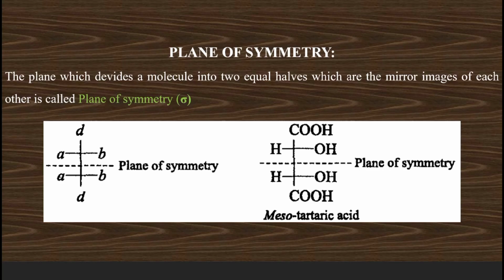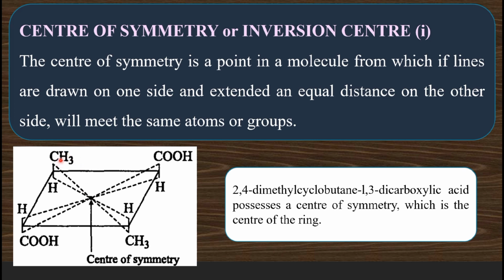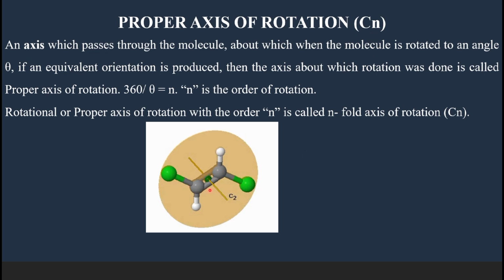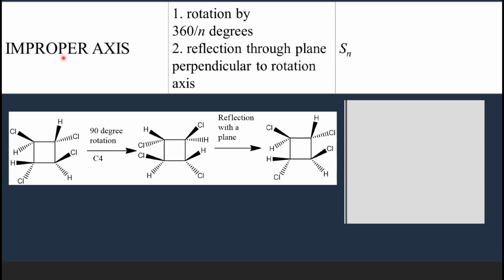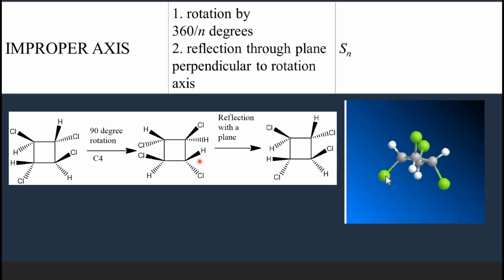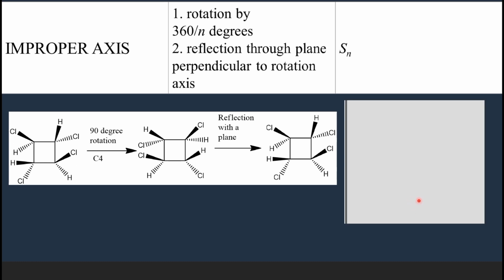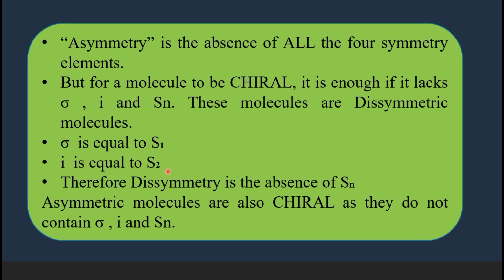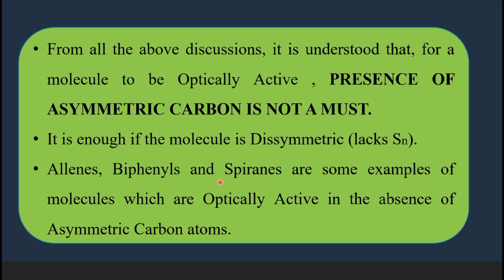SJCTNC-Mr. A. AMALORPAVADOSS-19PCH21-ORGANIC CHEMISTRY II-UNIT 1-STEREOCHEMISTRY PART 2